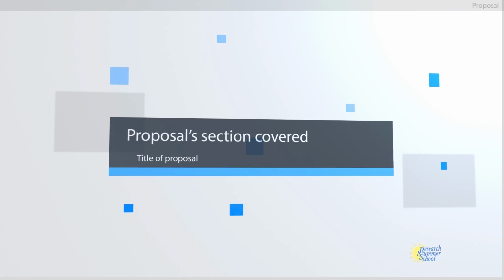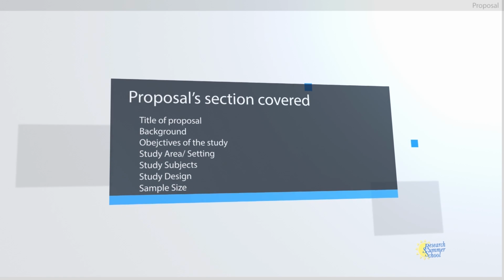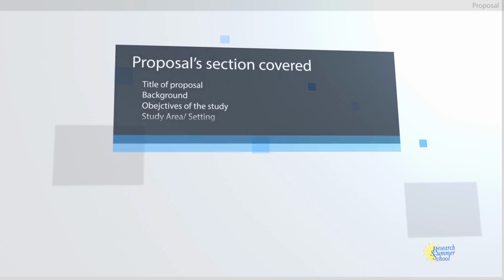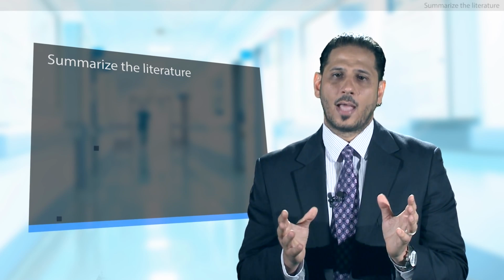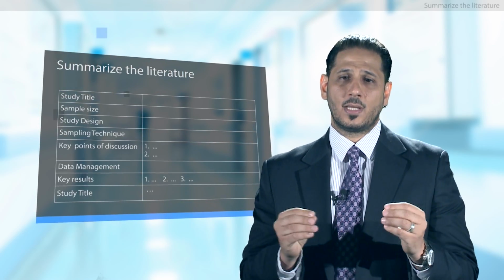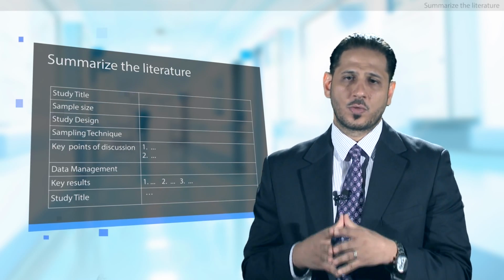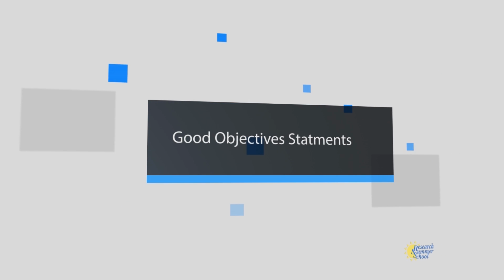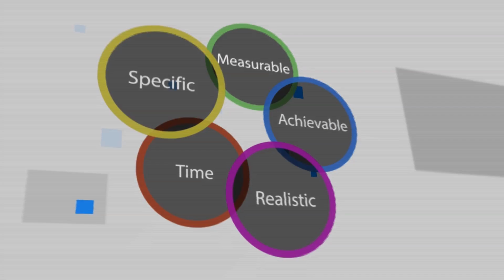medical lecture pilot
MediaShot
صناعة اللقطة

نموذج من أعمال ميديا شوت في التصوير والمونتاج والجرافيك ديزاين .